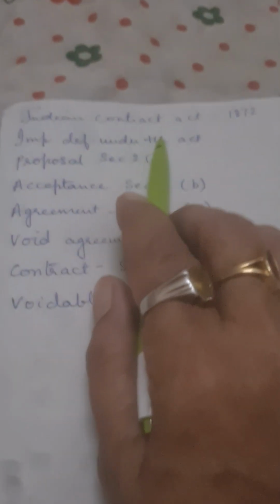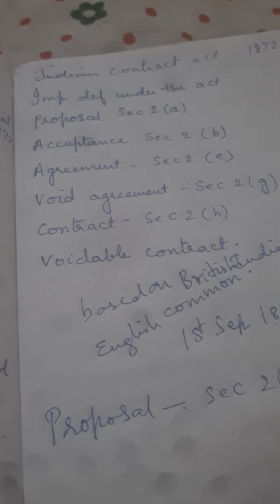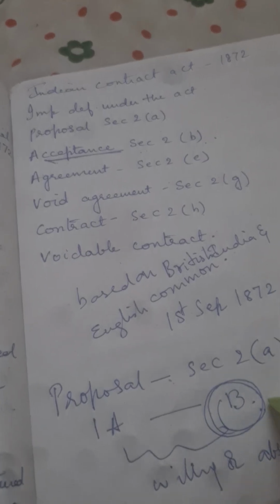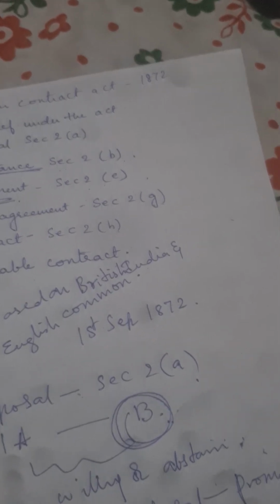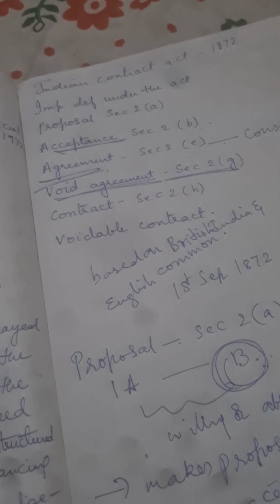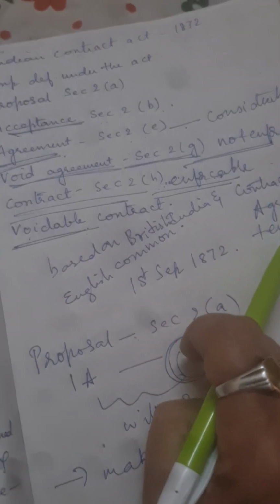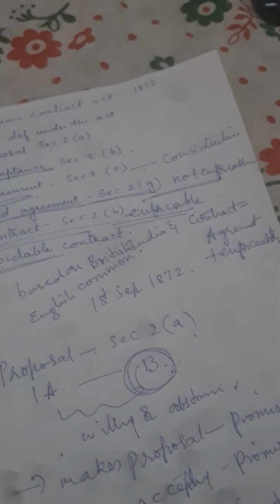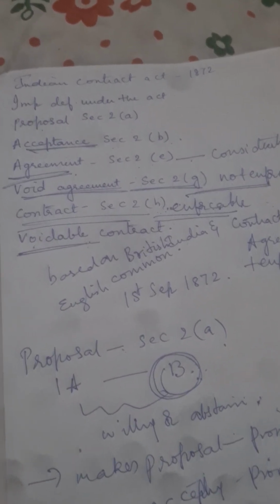Law of contracts sem 1 important concepts